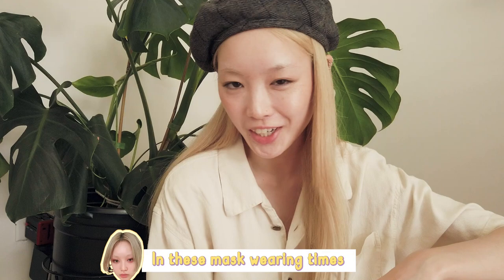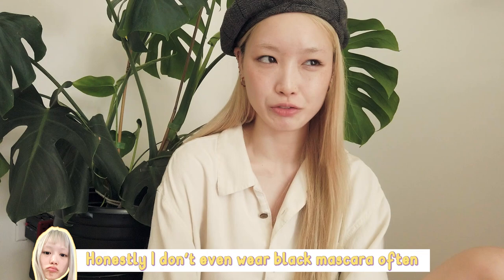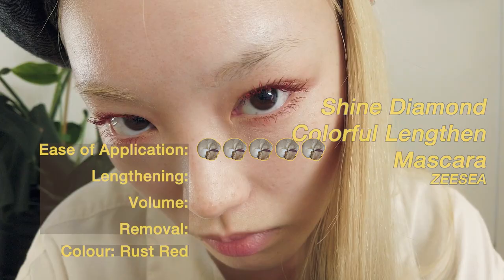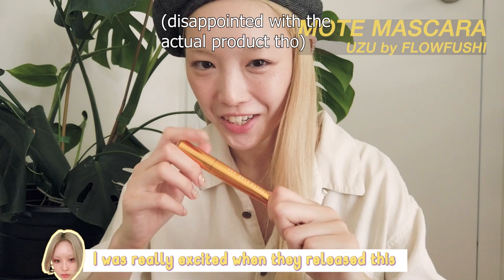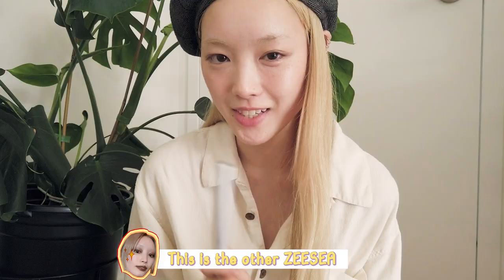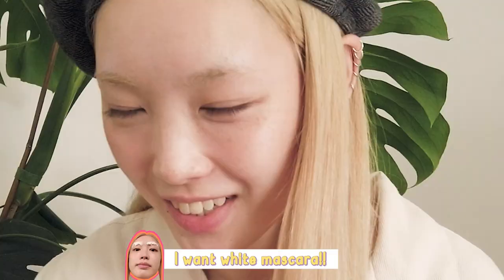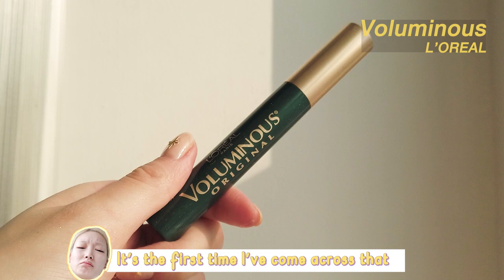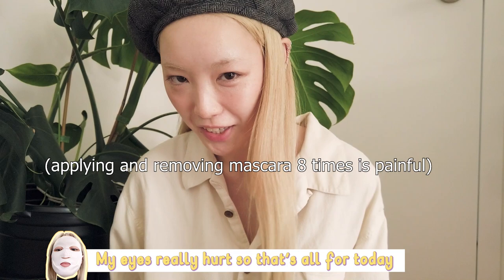✩ wear coloured mascara with me❣ ✩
In an attempt to bring more demand to coloured mascara, here are some of my favourites!

I wanted to share these recommendations as I get comments here and there asking about what I use, but I use a lot... as you will see.
Let's all wear coloured mascara so that brands will introduce more variety hehe 🤪

Yes I do realise the product close ups are blurry and there's a clip missing 😫

I have a few videos ready to edit so hopefully there won't be a big gap again!

カラーマスカラをもっと人気になるために
好きなマスカラを紹介します！

時々「何のマスカラを使っていつの」を聞いていますので
動画を見ればいっぱい持っています、、、てへ😅
ですからみんな様とオススメグッズをシェアしたいしました～～

ズームインがちょっと見るずらいかも知らないごめんなさい！

次の動画はもう撮っていましたから長い時間を待つしないっと思います！
いつも見てくれてありがとうございます！

ーーーーーーー

Sorry for never adding this until now! It completely flew over my head. I'll be updating my previous video captions so please do take a look 🤠

ーーーーーーー

Please contact my agencies in regards to model work

ーーーーーーー

*** As Youtube has unfortunately discontinued community contributions, here is the script for anyone still willing to do subs for other languages. Thank you for your helpful contributions until now!

i.e. I will make some money off purchases.